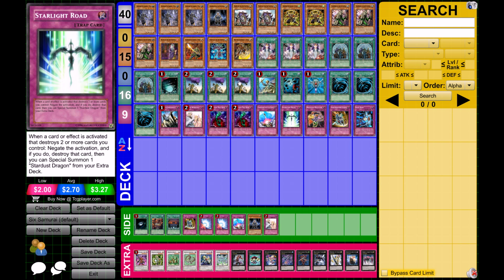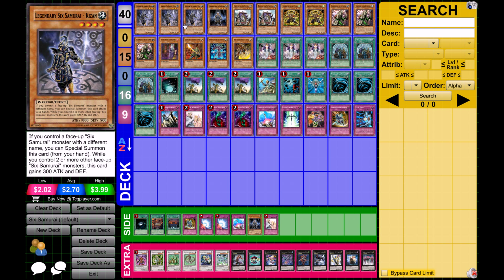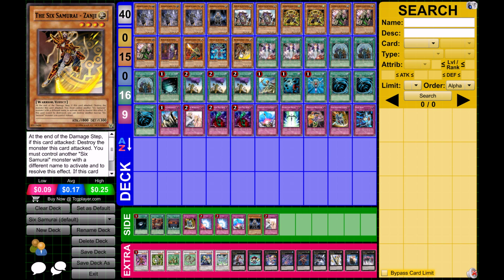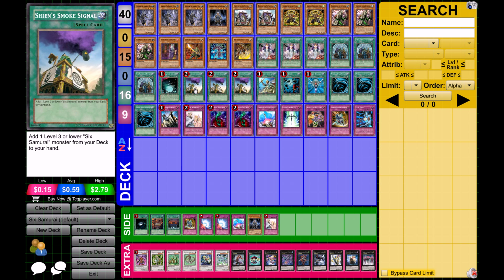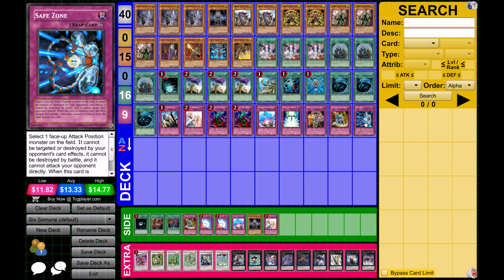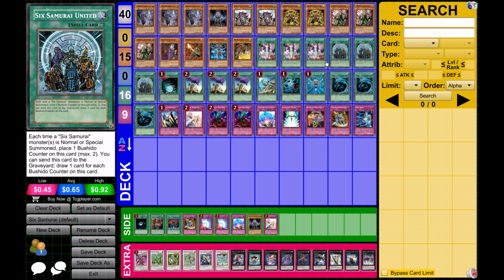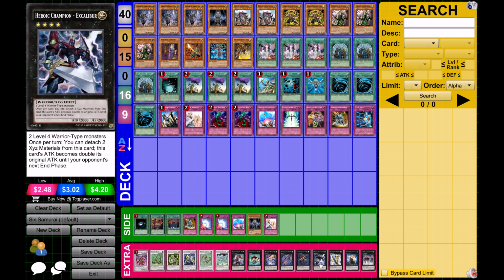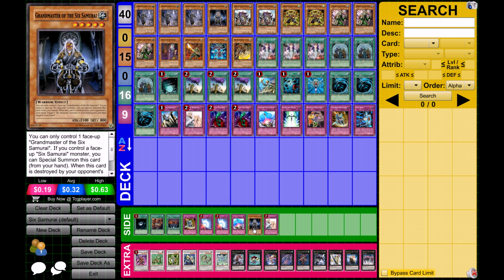Yu-Gi-Oh! Six Samurai Deck March 2013 Format - 3 Smoke Signals!!!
Six Samurai Main Deck: 40

Spells: 16
Asceticism of the Six Samurai x3
Six Samurai United x3
Gateway of the Six Samurai
Shien's Smoke Signal x3
Reinforcement of the Army
Monster Reborn
Heavy Storm

Traps: 9
Solemn Judgment
Solemn Warning
Bottomless Trap Hole x2
Compulsory Evacuation Device
Starlight Road
Double -- Edged Sword Technique
Musakani Magatama
Safe Zone

Legendary Six Samurai Shi En
Stardust Dragon
Naturia Barkion
Naturia Beast
Ally of Justice Catastor
Magical Android
Shadow of the Six Samurai -- Shien
Heroic Champion -- Excalibur
Blade Armor Ninja
Temtempo the Percussion Djinn
Wind-up Zenmaines
Number 30: Acid Golem of Destruction
Number 39: Utopia
Number 50: Blackship of Corn
Number 16: Shock Master

Duelingnetwork:  ChosenTCG